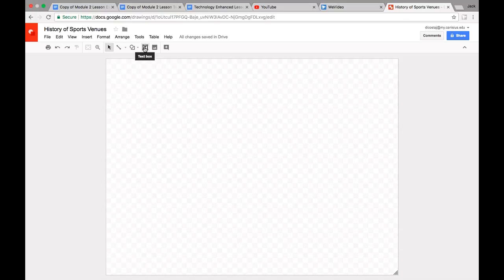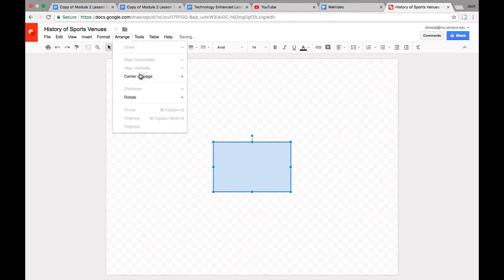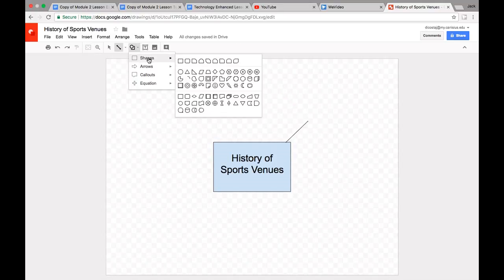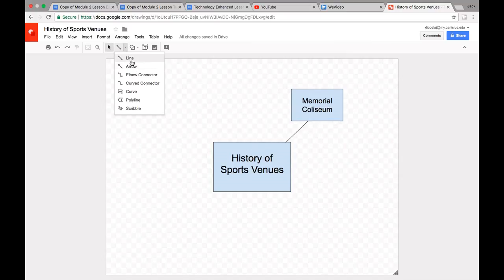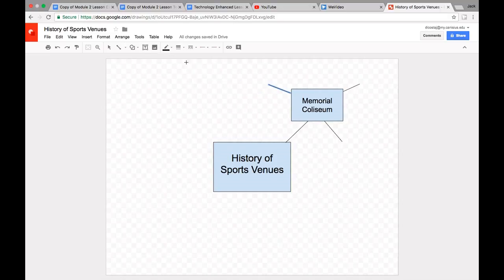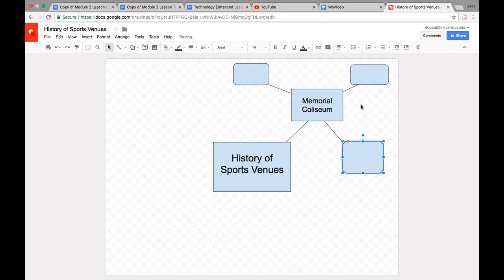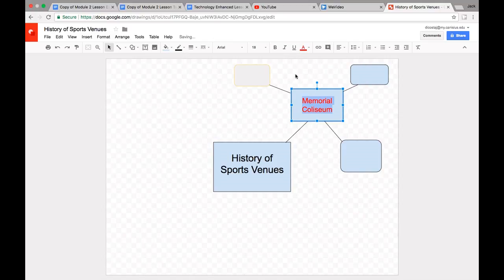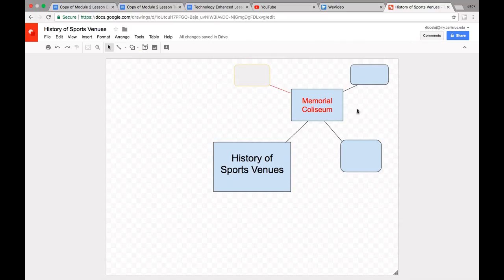Google Drawing Tutorial